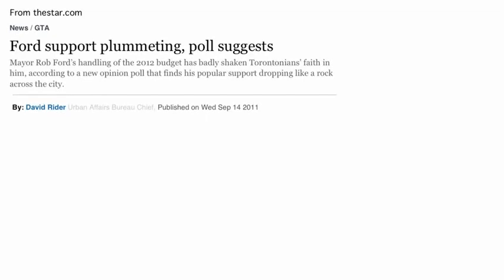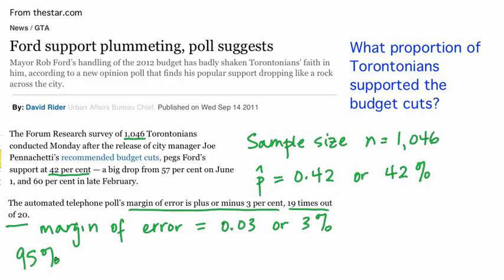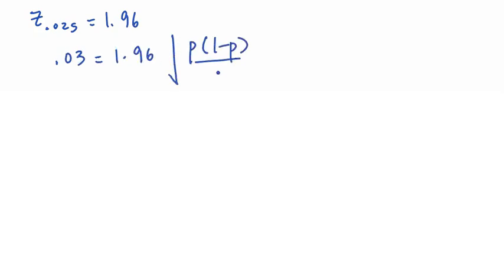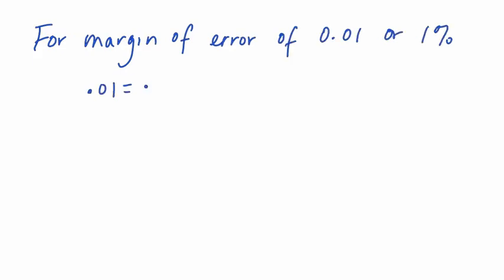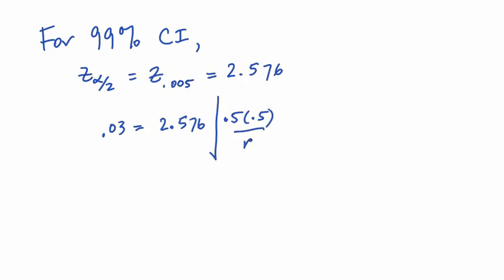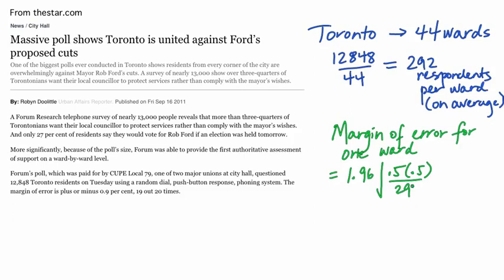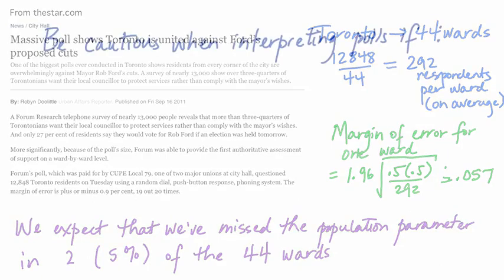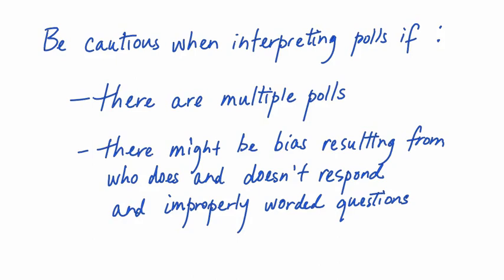Statistics Making Sense of Data 6 2 4 3 Sample Size for Estimating a Proportion 1048